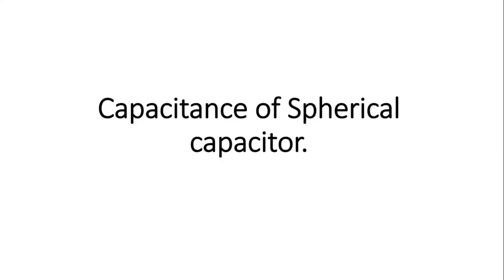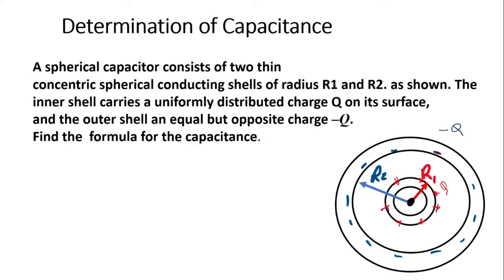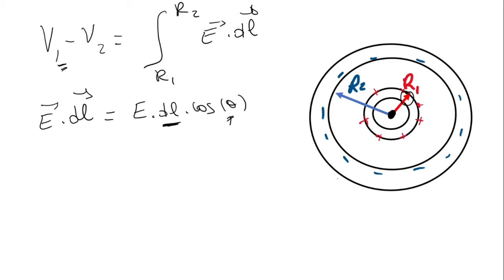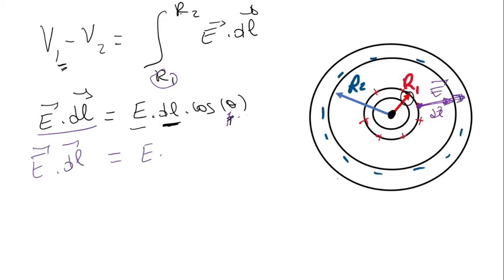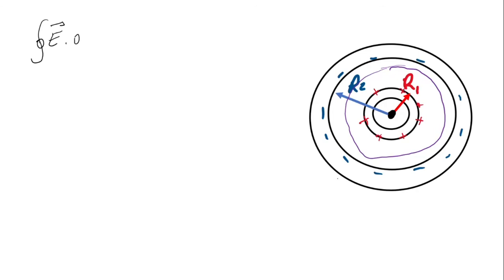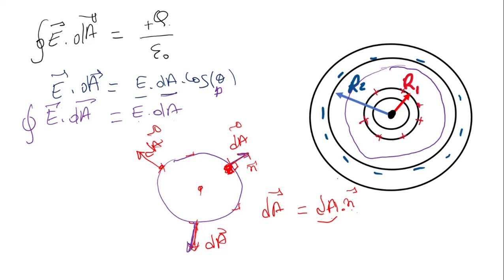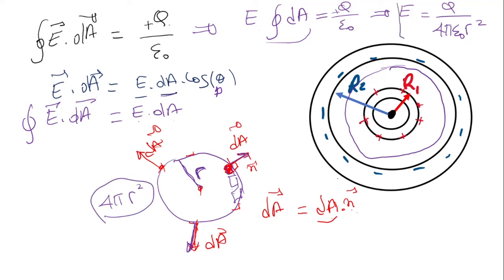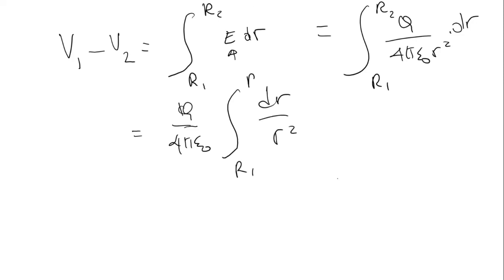A spherical capacitor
A spherical capacitor consists of two thin
concentric spherical conducting shells of radius R1 and R2. as shown. The inner shell carries a uniformly distributed charge Q on its surface,
and the outer shell an equal but opposite charge –Q.
Find the  formula for the capacitance.